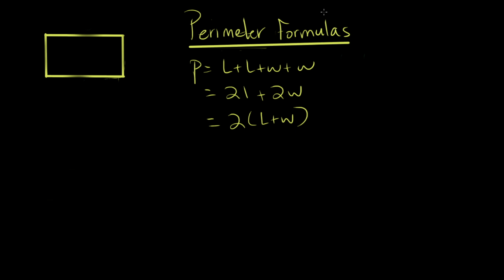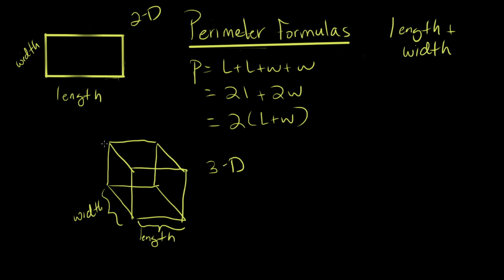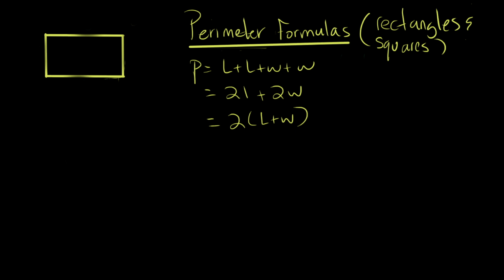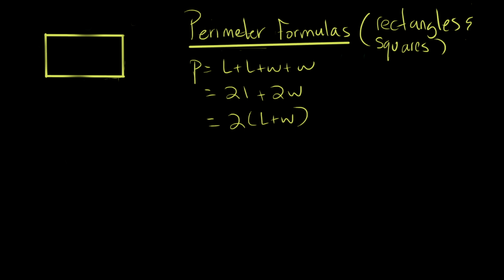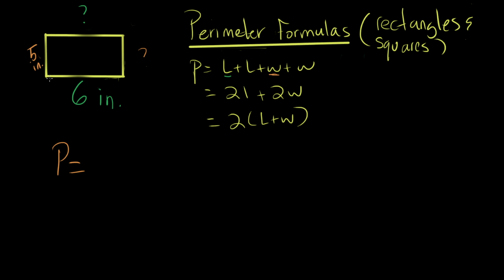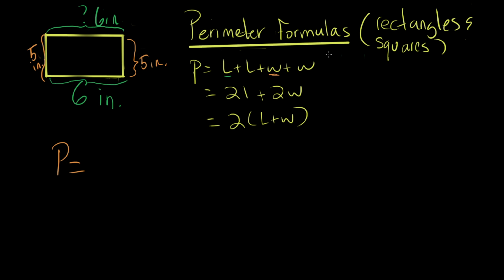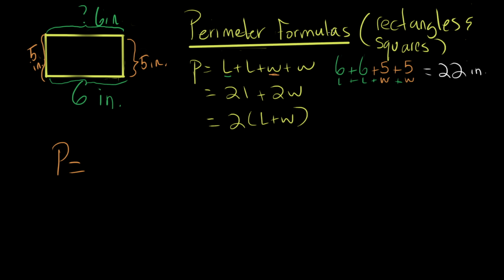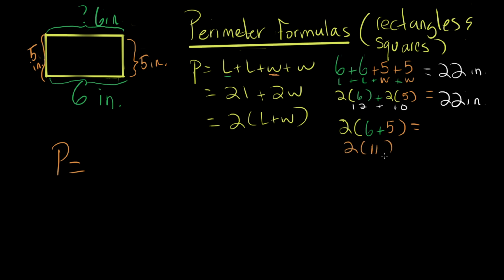School Support - Finding The Perimeter of Rectangles and Squares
This video will teach you how to use the formulas for perimeter to find the perimeter of a rectangle or square given the length and width of the shape.